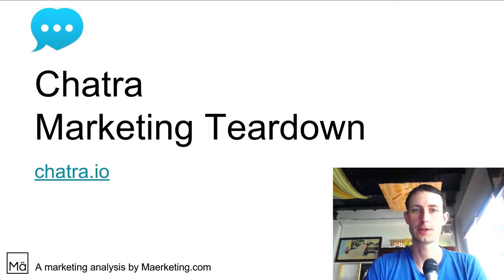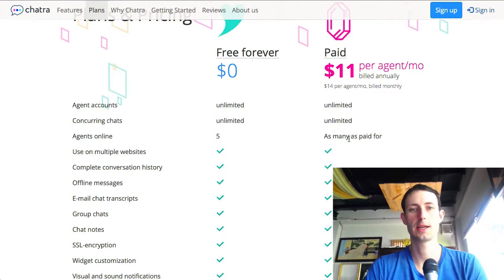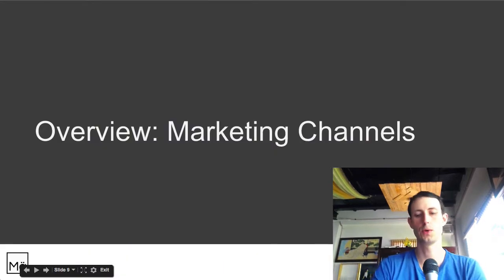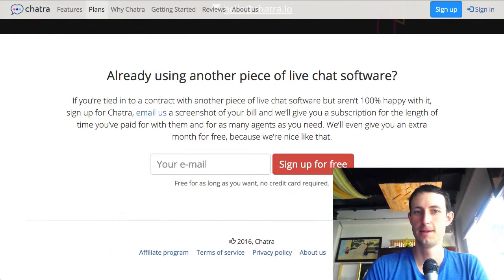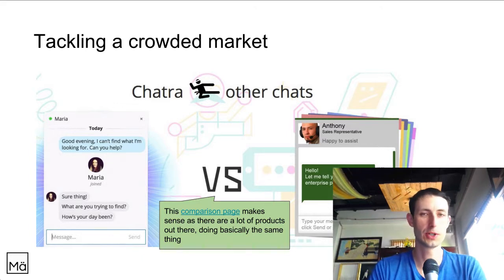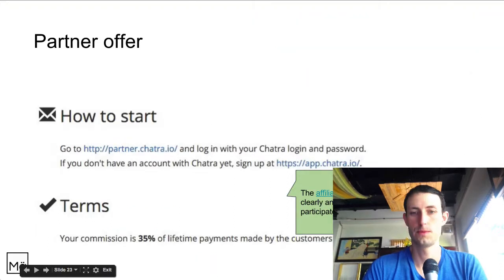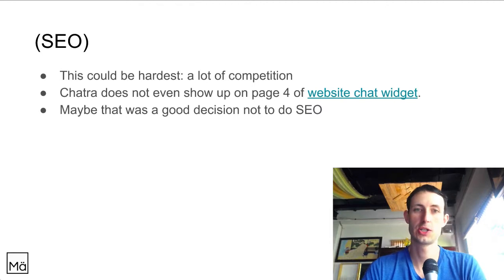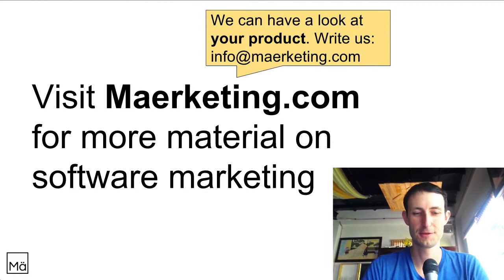Chatra Marketing Teardown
Chatra is a live chat software that helps to increase revenue and collect feedback providing an easy way for website owners to talk to visitors in real time.

Maerketing

We help SEO and SaaS businesses find prospects.

Our own business database monitors small businesses and finds out when the time is right to get in touch.

You will get the ideal timing to pitch your services to the ideal prospect.

SaaS Marketing | SaaS | Marketing | Teardown | Chatra Teardown | Software As A Service